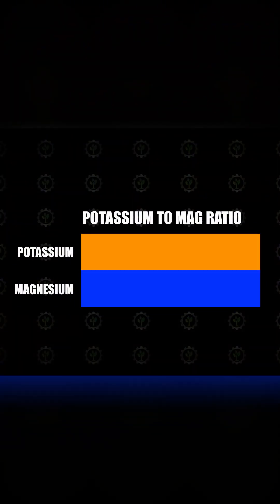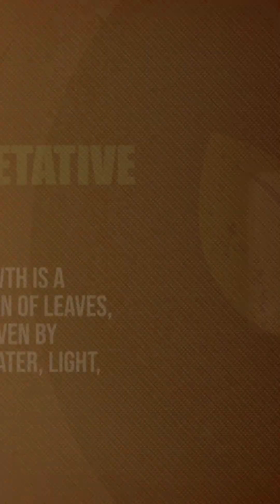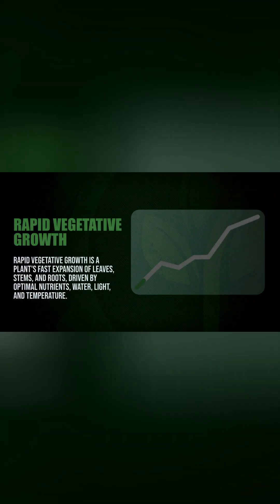Potassium is vital for crops.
Potassium is crucial for crop growth, but balancing it with other cations like magnesium is key to maximizing yield. If your base saturation is below 2, applying more potassium could help. It’s all about understanding your soil’s needs and making smart applications at the right time.